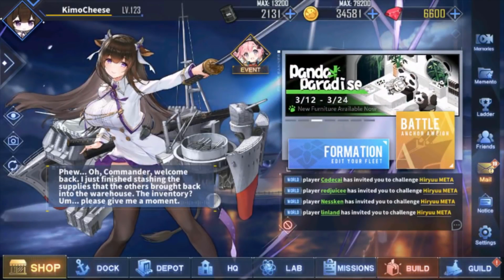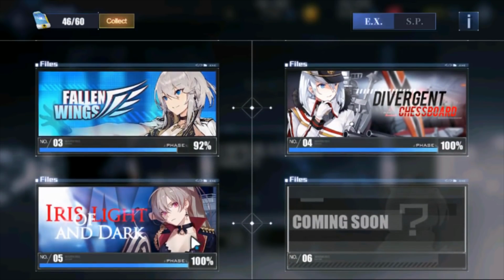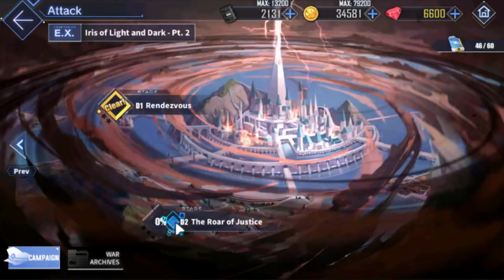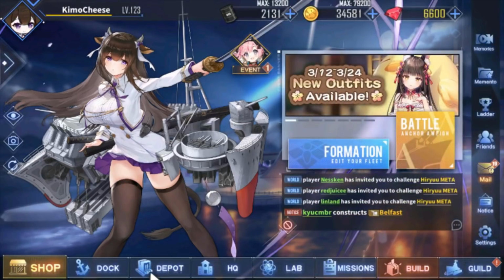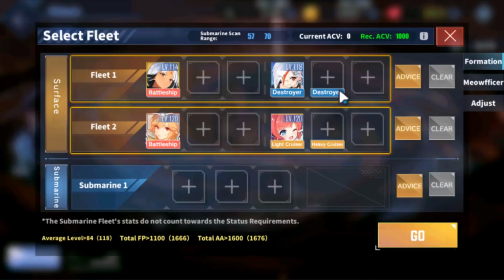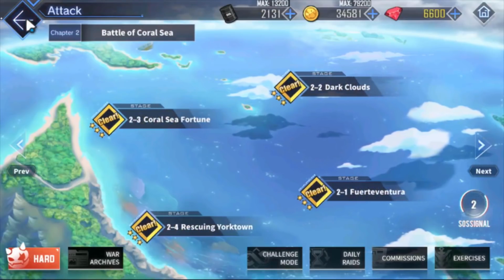The BEST Farmable DD Gun Is Now Available! | Azur Lane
Stop watching this video and go farm them. Part 2